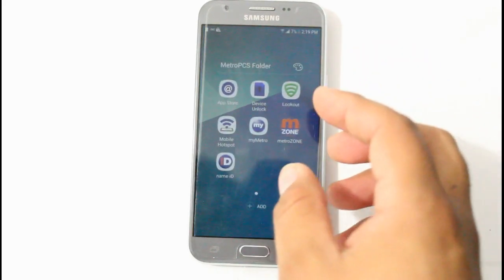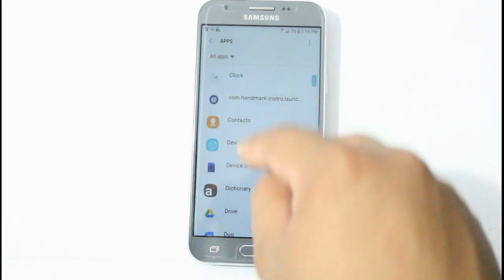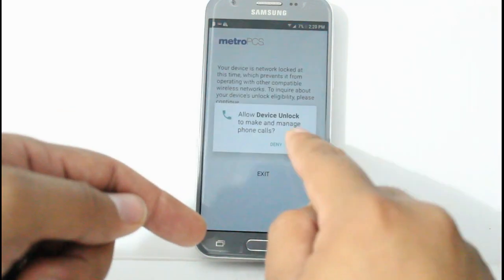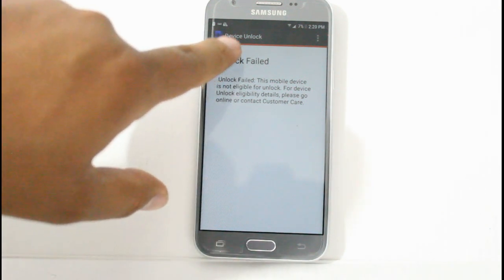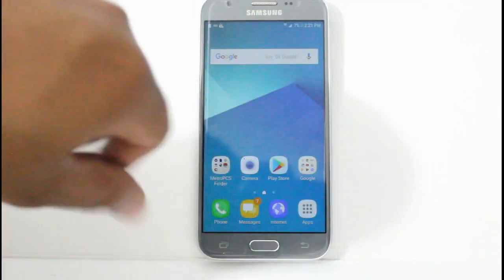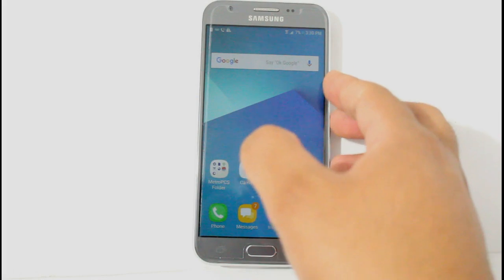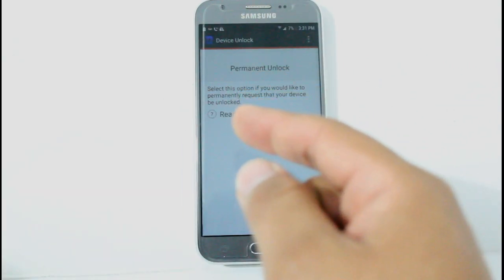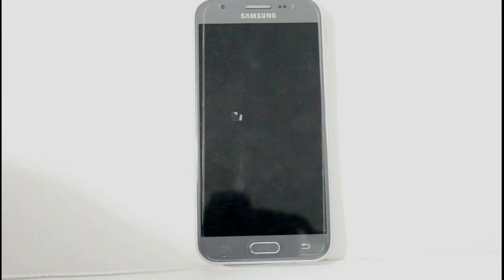Metro PCS Device Unlock App Troubleshooting & Unlock